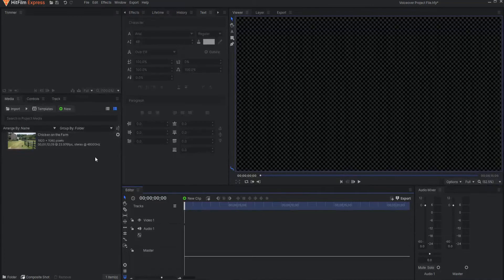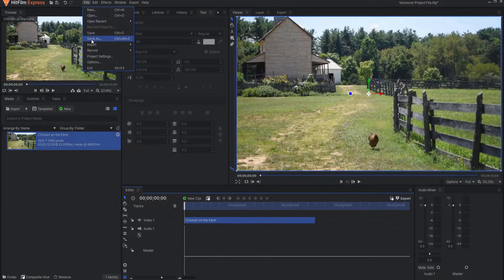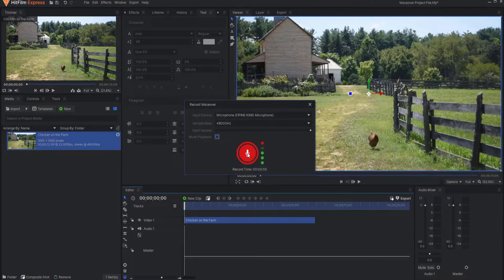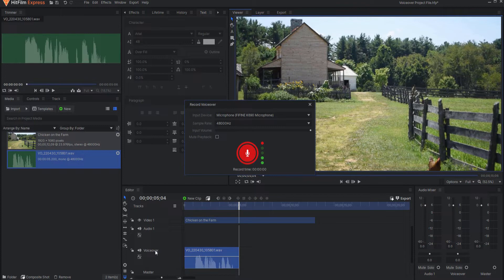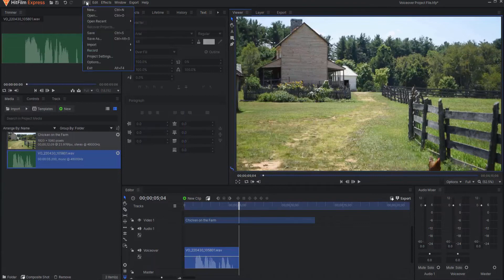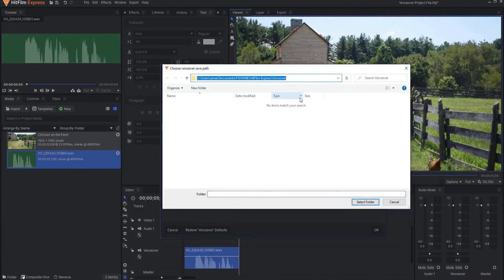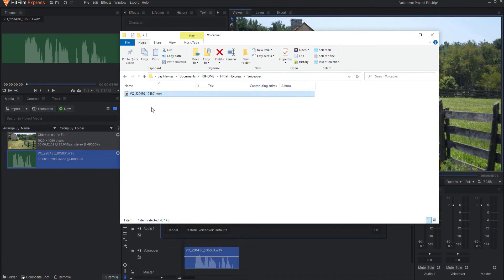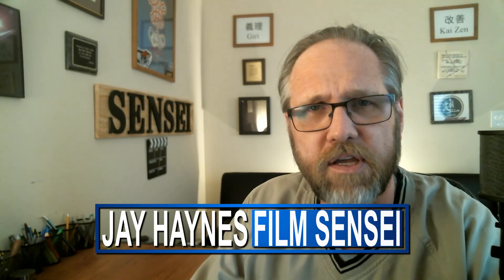How to Record a Voice Over in HitFilm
In this tutorial, I show how to quickly and easily record a voice over in HitFilm. Recording a voice over in HitFilm is not hard. In fact, it's a piece of cake!

Table of Contents:
00:00 - Introduction
00:20 - Set Up to Record
00:41 - Recording the Voice Over
01:04 - Finding the Voice Over File
01:33 - Managing the Voice Over Files
01:43 - Wrap Up!